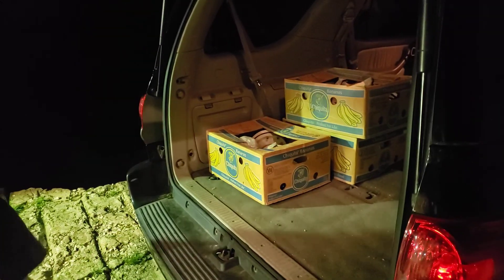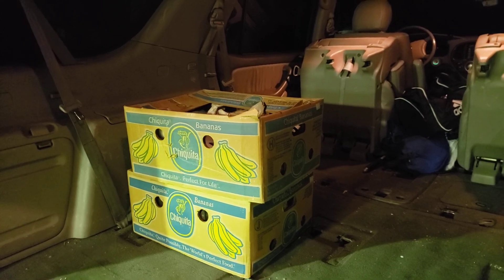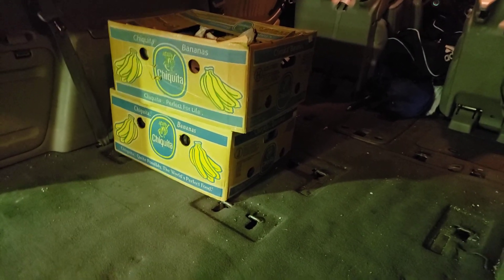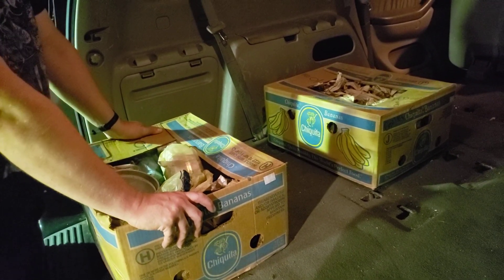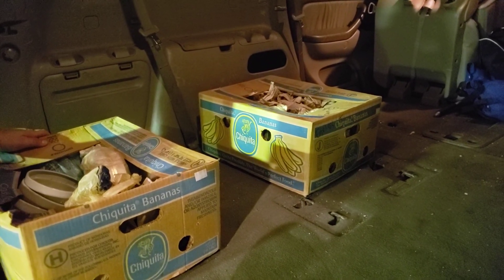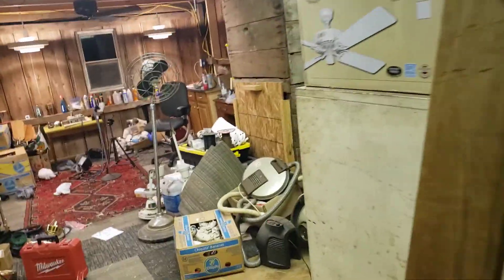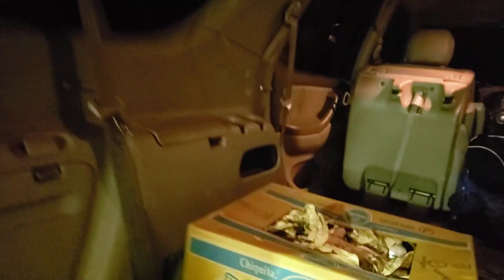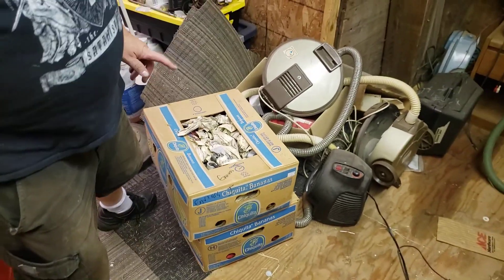Metal Pete carries boxes of gold lines Part 2